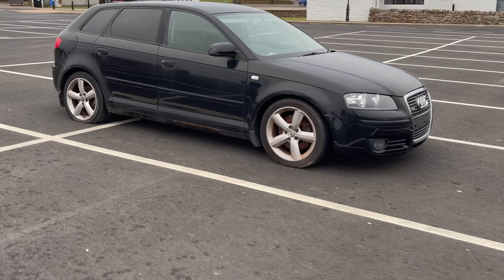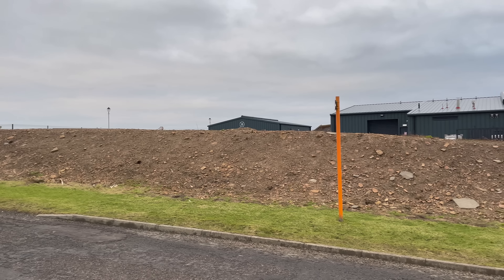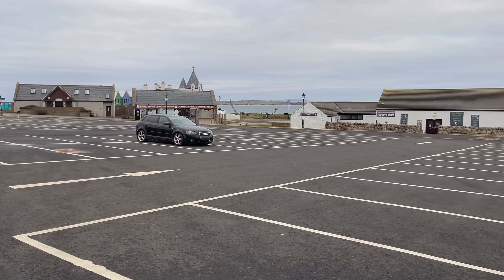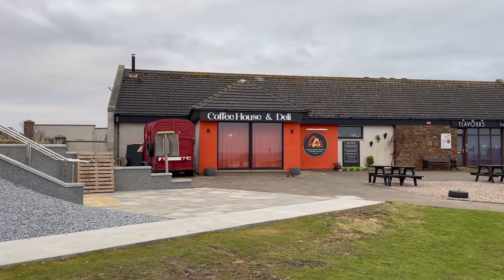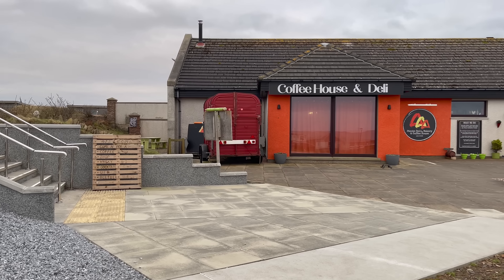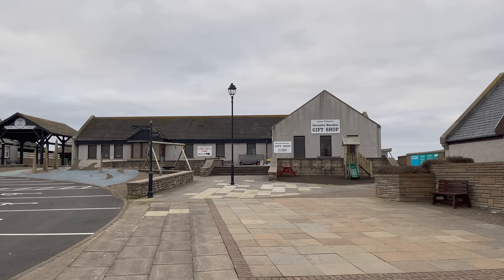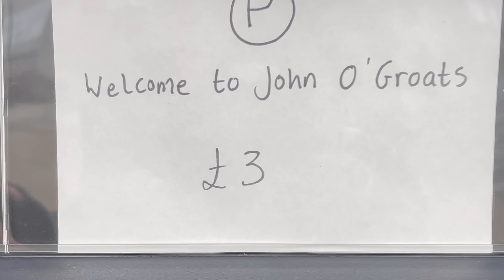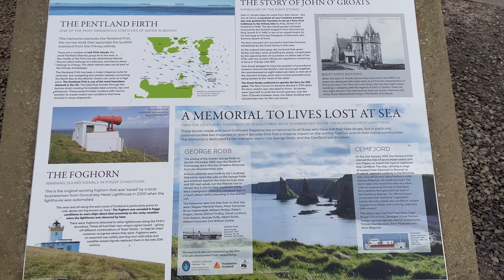All Alone in John O' Groats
Join me for a short vlog from John O' Groats, right at the top end of Scotland. I'm all alone and It's a long way from Blackpool!